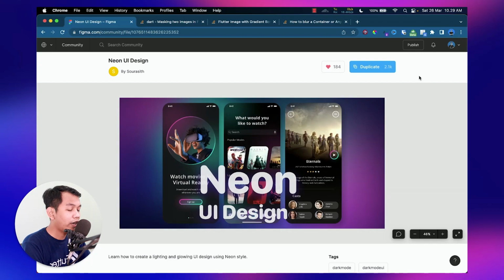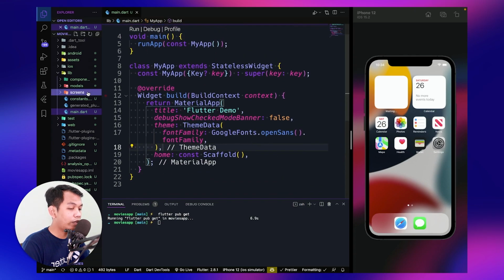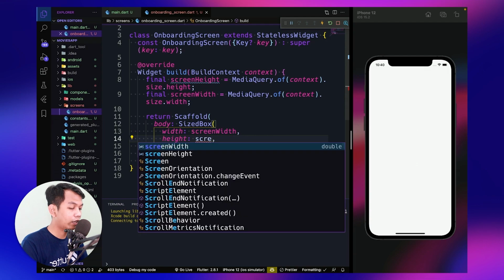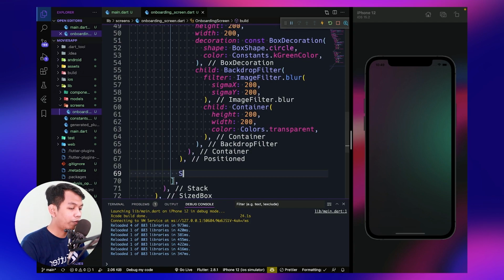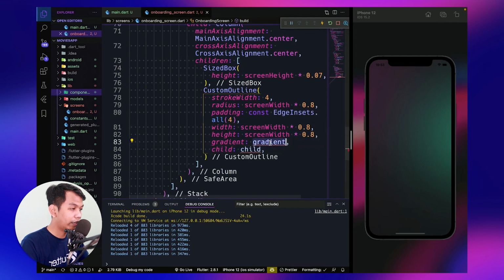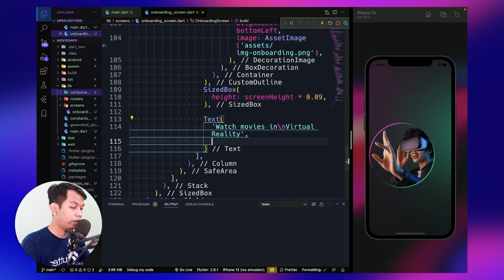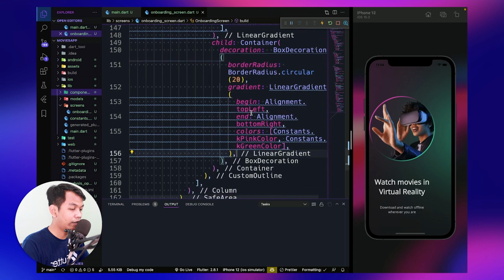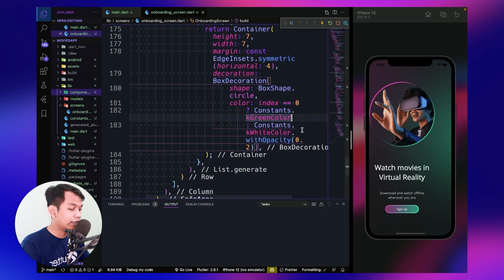Flutter UI Tutorial - Designing Movies Neon App UI Design DesignCode (Figma to Flutter) [ PART 1 ]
In this video, we will learn Figma to Flutter with best practice. Which we are going to create a Movies Neon App UI Design Freebies from DesignCode Figma Community.
A lighting and glowing user interface from scratch using neon style.

And in this section, we will implement many widgets and concepts, such as implement Glassmorphism, Blur Background, Masking Widget and much more. I hope it will be useful to apply to your next project.

Stay tune @flutterdev  !

⏲ Timestamp
00:00:00 👨🏻‍💻 Chapters

- Flutter 2.8.1
- Dart 2.15.1

📂 PROJECT FILE
Flutter Starter Code

( 8GB RAM 256GB Monterey OS )

- Microphone Condensor BM700